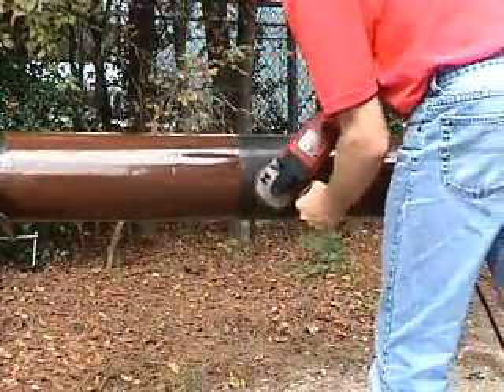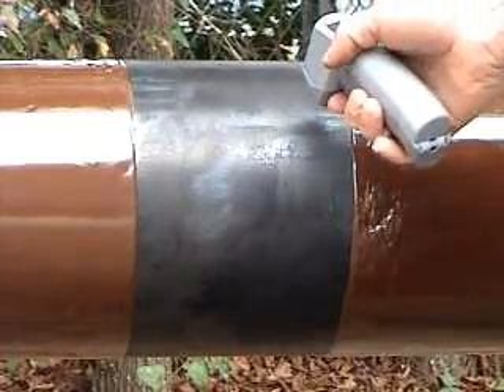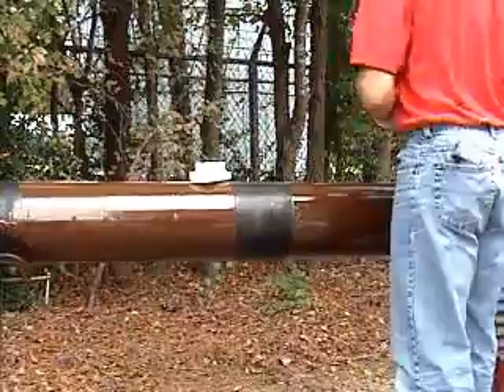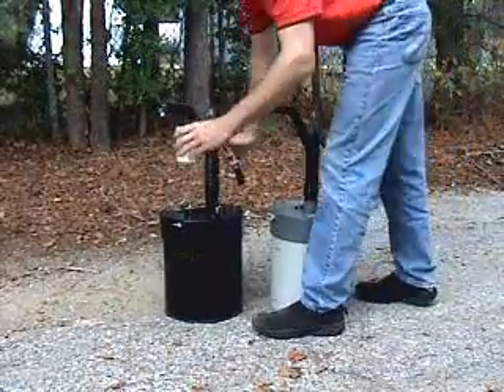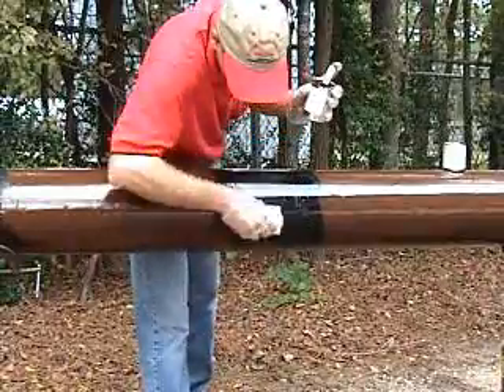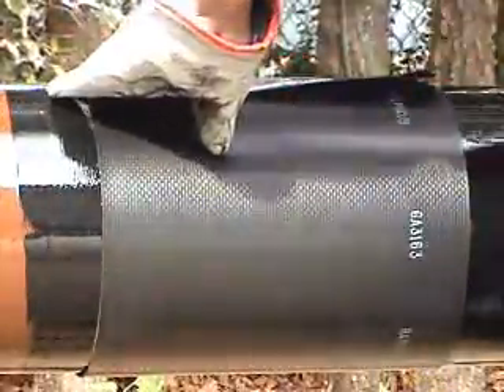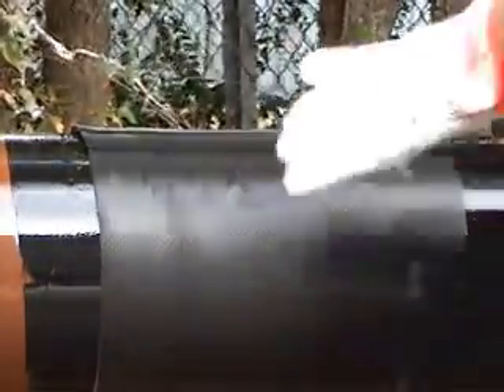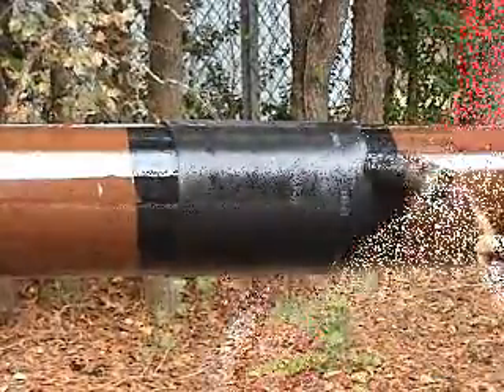HTLP60 3 Layer Heat Shrink Sleeve System Application Video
HTLP60 is a sleeve system designed to recreate a three layer field joint (generally used in conjunction with a three layer factory applied coating).  This product incorporates a liquid epoxy as the primary corrosion coating and physically protects this epoxy with a two layer, high shear, high density PE backing.